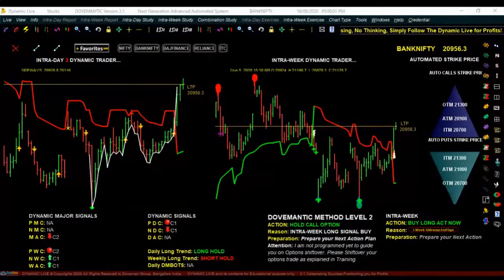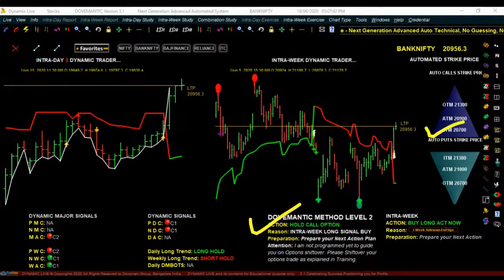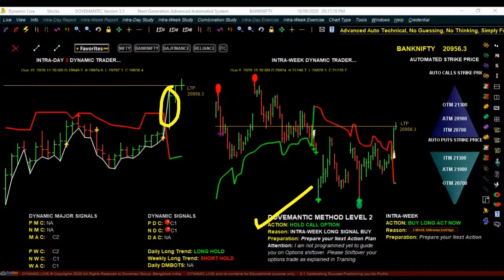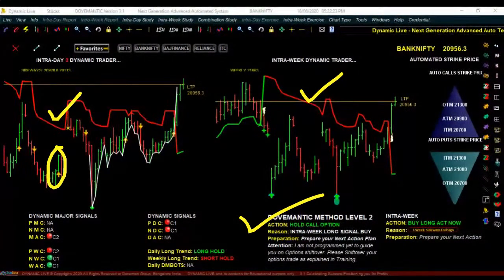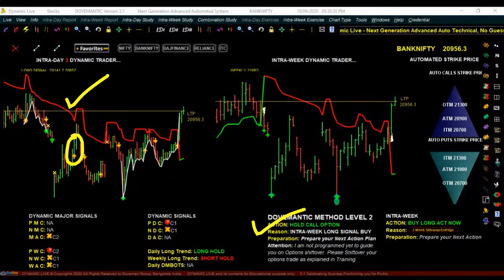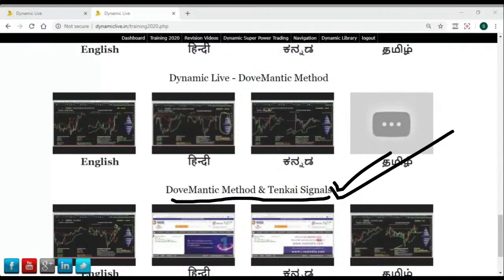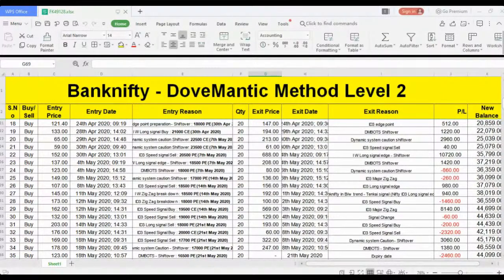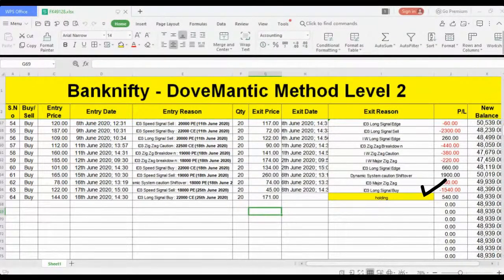How To Master Trading In Stock Market | Online Workshop No 78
We are here to show you, how to make money in an easy and effortless way in stock market. Irrespective of your age, Education background and also, we are not bothered about any prior knowledge.
The most common repeated question we have been getting from past 12 years is - If i follow the "Intelligence" in “Dynamic Live – The Stock Market Intelligence”, will there not be any "LOSS"?
The answer is "BIG NO".

This is a “Revolutionary Invention” – “Dynamic Live – The Stock Market Intelligence” which is a prompt messenger of the Stock Market which tells you “WHEN TO BUY”, “WHEN TO SELL” and also “WHEN NOT TO BUY”,”WHEN NOT TO SELL” of any given STOCKS,FUTURES & which will automatically create wealth in an EFFORTLESS WAY.

If these are the Questions running in your mind or if these are the topics you generally look for then then yes this channel is dedicated for you:
How to Create "PASSIVE & MASSIVE" income in your daily life effortlessly.
Share Market का सम्पूर्ण ज्ञान | Nifty | Share Market
How To Save Money And Become Rich by effective Money Management way?| Personal Financial Planning Course
How to be a Stock Trading Millionaire
How to be a Options Trading Millionaire
Yes... Stock markets is the most rewarding career.
How to start Investing in the Stock Market
How to do IntraDay Trading For Beginners
How to proceed with the Day Trading for beginners
What is Stock/Share Market Trading
Know the Insiders Trading Secrets in Stock Market
नए लोग स्टॉक मार्किट में Invest कैसे करे ?
How to begin investing in the stock Market ?
How to Create Wealth Effortlessly?
How can you learn the basics of investing ?
Get Regular income from Stock Market Trading or Investing | कैसे कमाएं Stock Market से Profit
How to Start Trading Now immediately in Stock Market?
How To Start Investing in Share Market || For Beginners Stock Market
Guide to stock market for beginners | नए लोग शेयर बाजार में निवेश कैसे करें?
How To Trade and Book Profit in Share Market effortlessly?
What are the Live Share Trading Tricks ?
शेयर बाज़ार क्या है ? - What is Share Market ?
नए लोग स्टॉक मार्केट में Enter कैसे करें ? | How to enter into Stock Market for Beginners?
How to effortlessly Select Stocks for IntraDay Trading ?

This is a journey to your FINANCIAL FREEDOM and we are always here to guide you and also travel the journey together to create the wealth of your choice with limitless opportunities.
You are wise human because the decision of choosing “Dynamic Live – The Stock Market Intelligence” to start the Bliss full journey towards the FINANCIAL FREEDOM.
Come on board with us to experience the reality.
Stay updated with us on social media for latest updates & Inventions to create wealth.